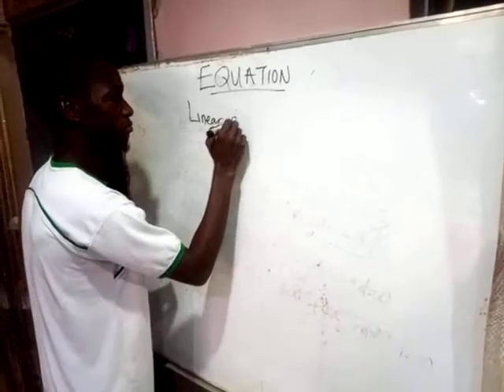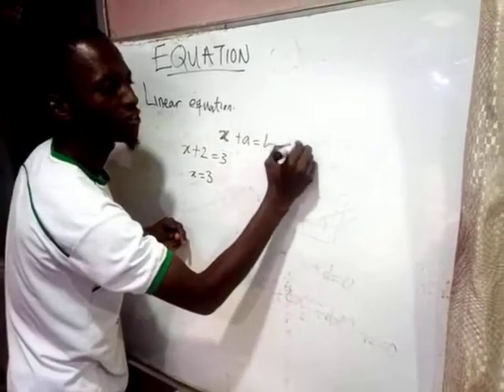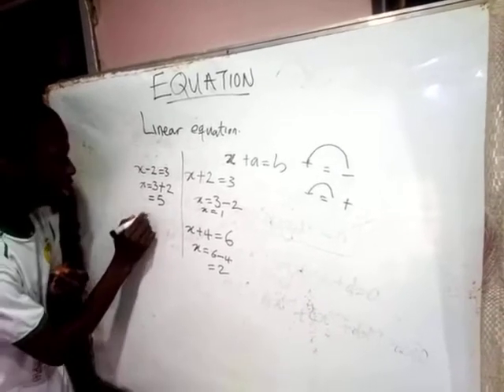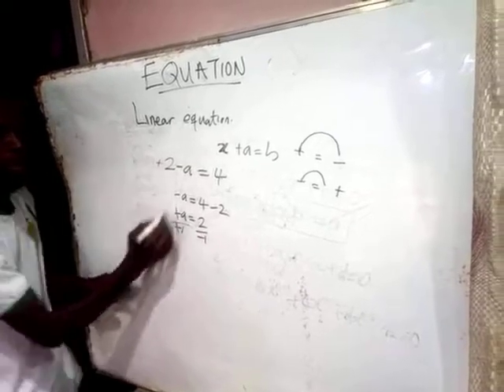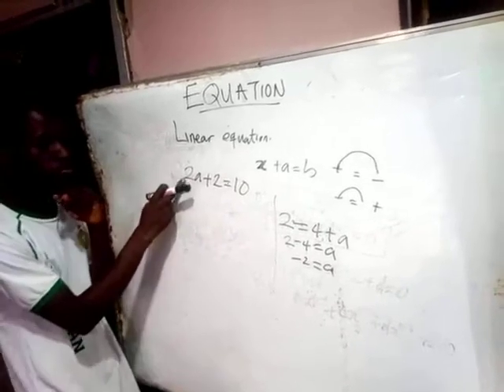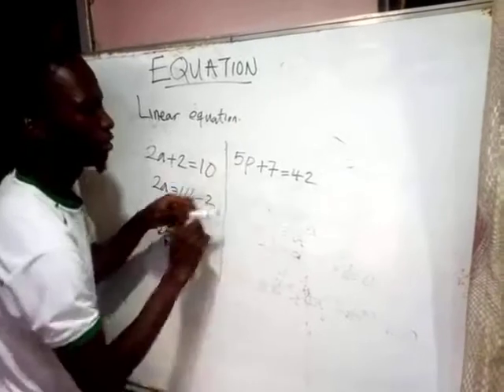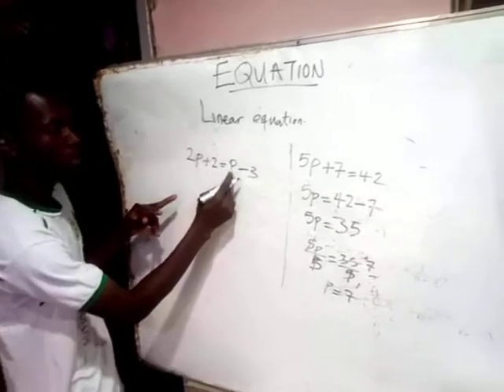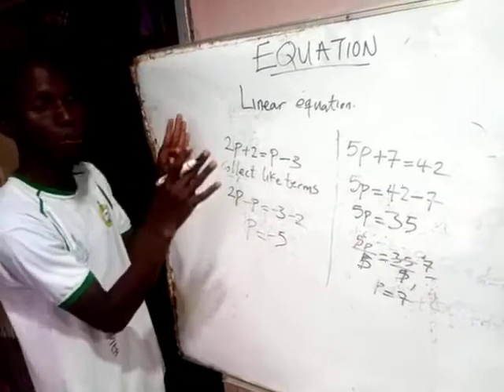Solving linear equation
how to solve Linear equation using the simplest method in Nigeria